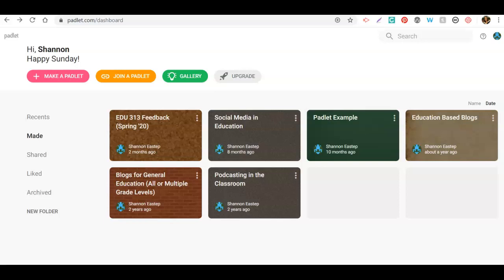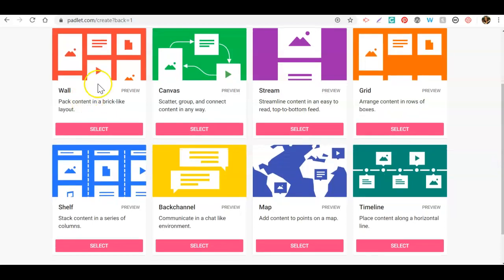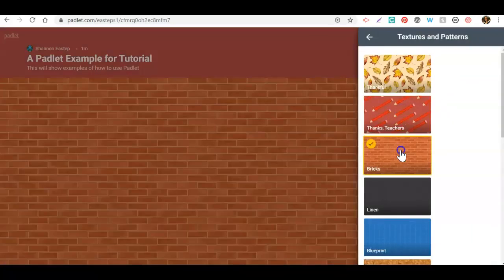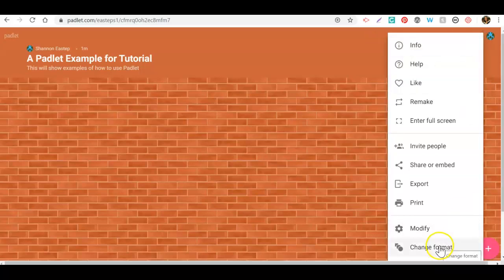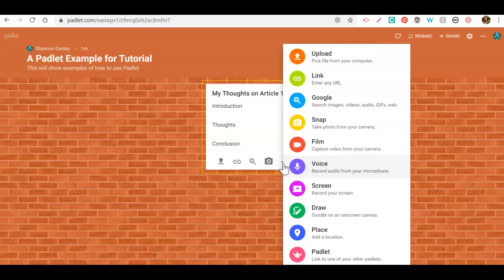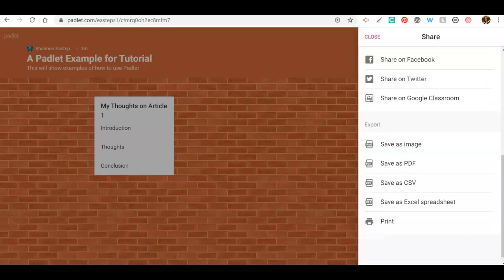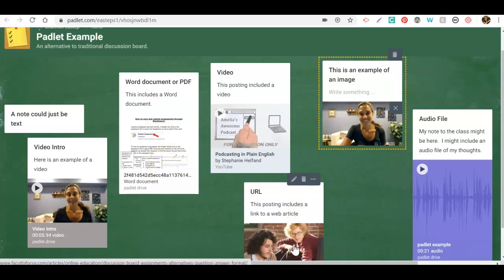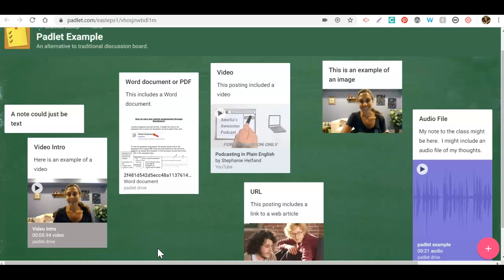Padlet Tutorial (June '20)